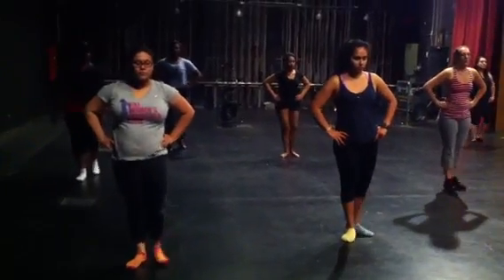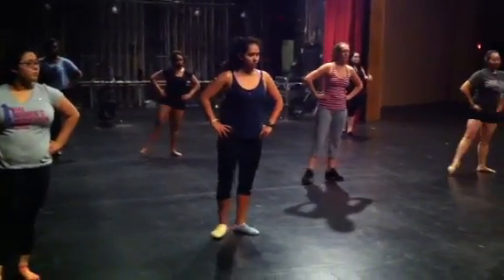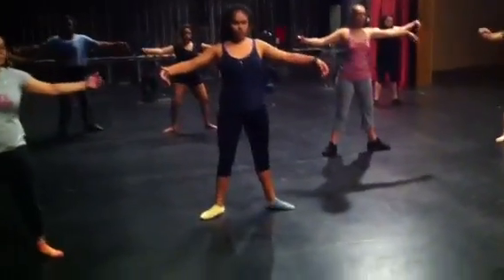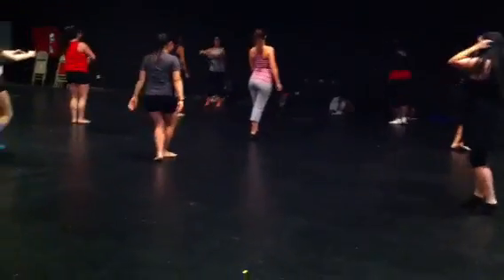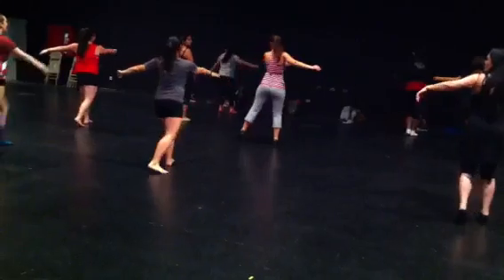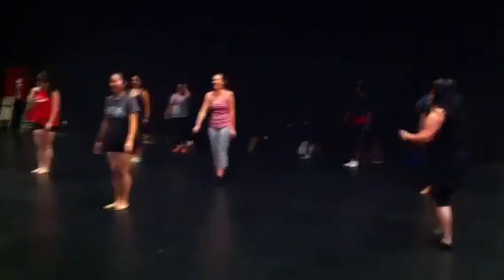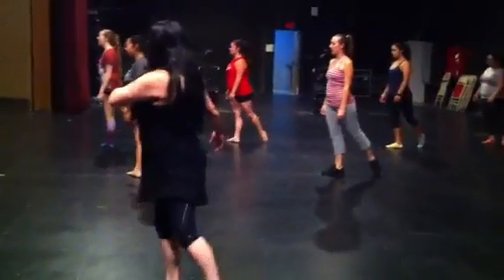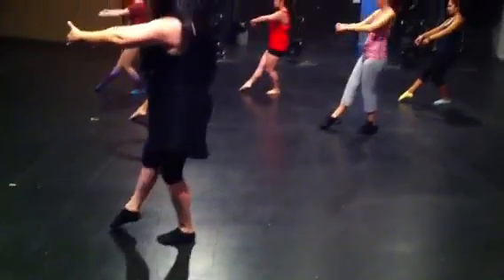DANC 130 Jazz Dance Class Warm-Ups beginning of semester 06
DANC 130 Jazz Dance Class Warm-Ups beginning of semester 06-25-13